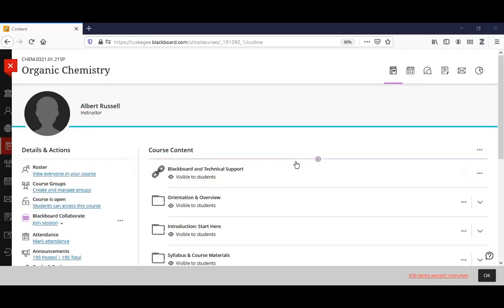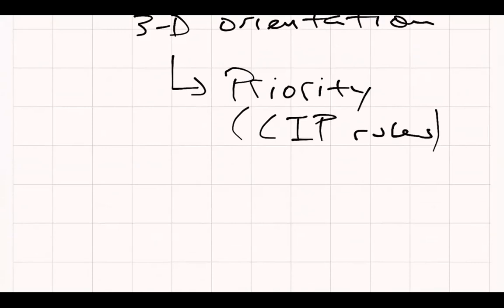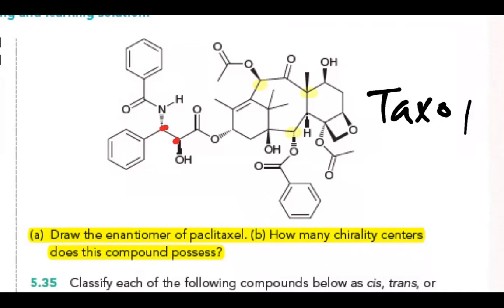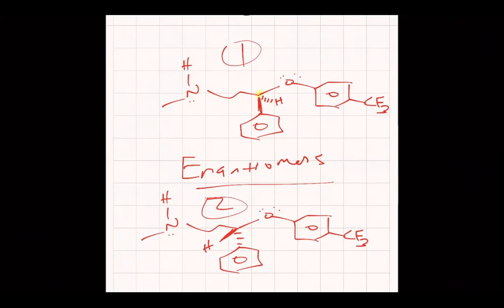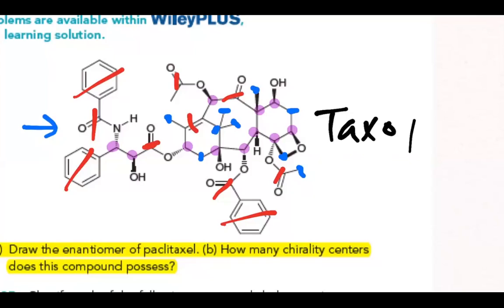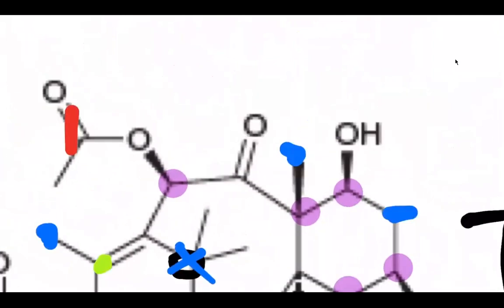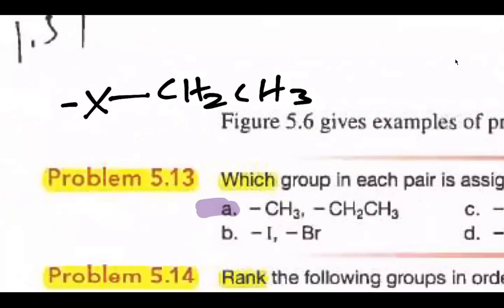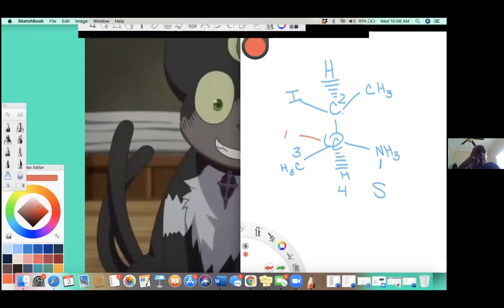CHEM 321 2-3-21 Lecture Stereochemistry